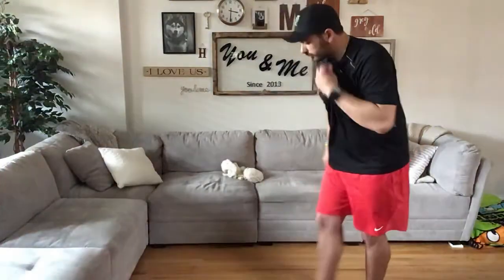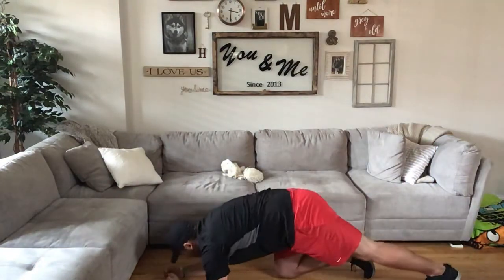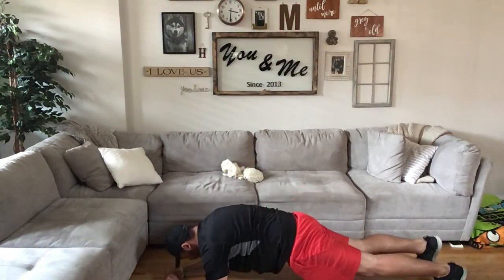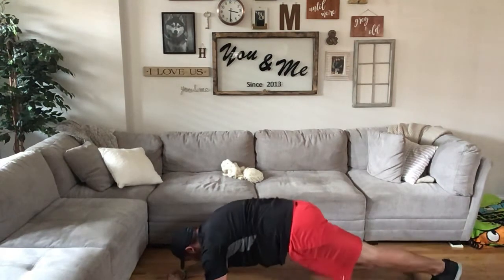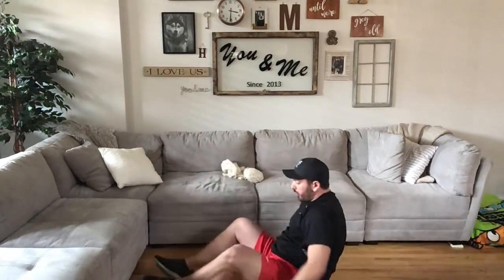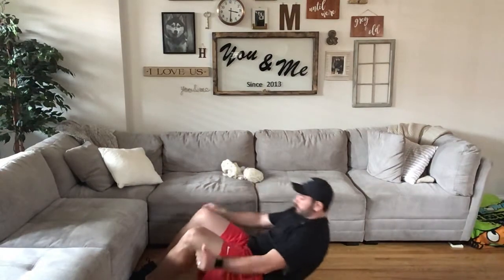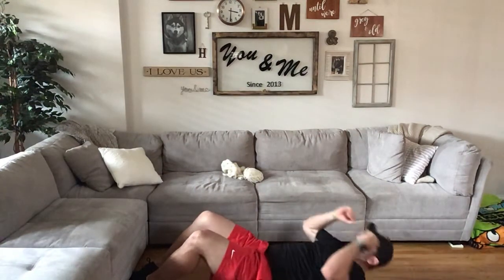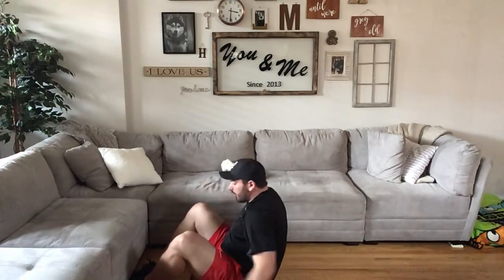A.M.R.A.P Workout #5 (Full Workout in Description)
AMRAP Workout #5
5 Rounds

1. Plank
2. Sit-up
3. Leg Raises
4. 6” Hold